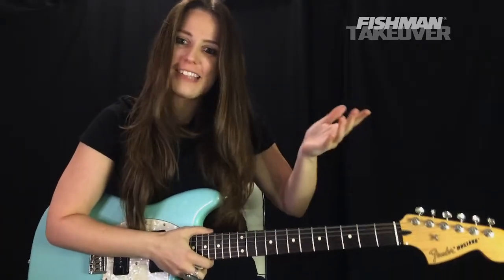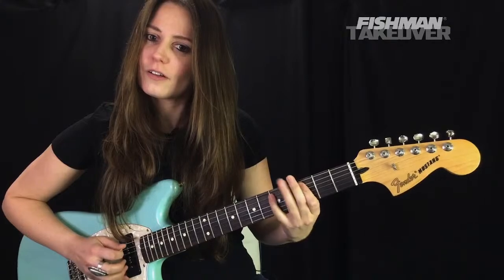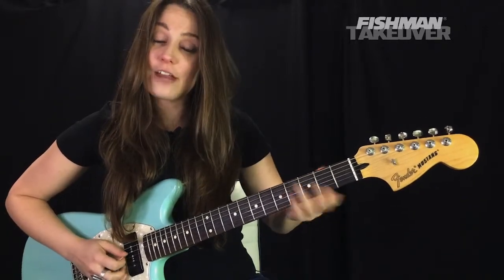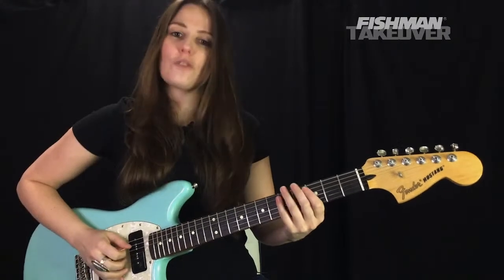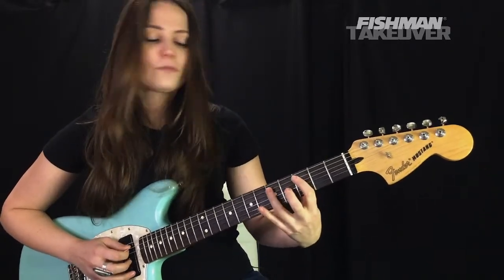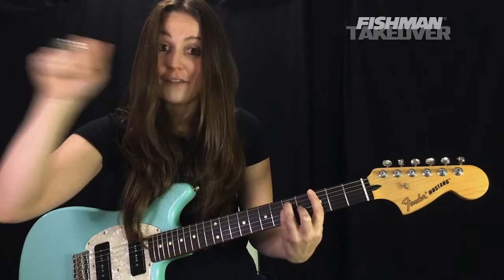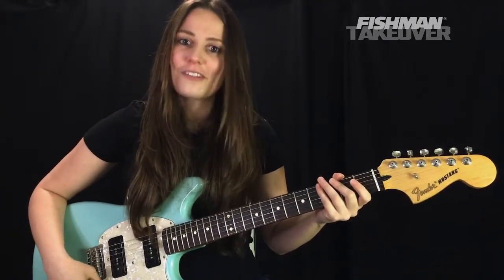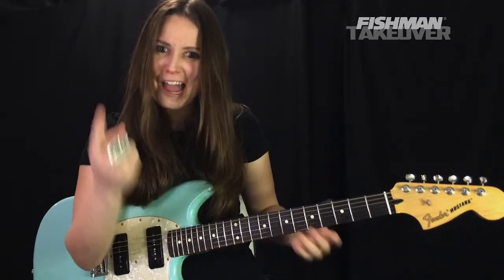Learn To Play "Short Skirt, Long Jacket" by Cake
Angela Petrilli breaks down the Cake song "Short Skirt, Long Jacket" for players of all levels!

You may have seen Angela as part of Jennifer Batten's Guitar Symposiums or caught one of her videos at Norman's Rare Guitars. On this takeover, she'll run through some of her favorite riffs!